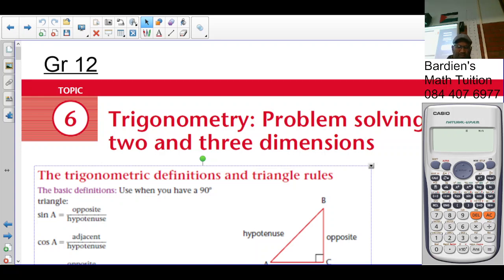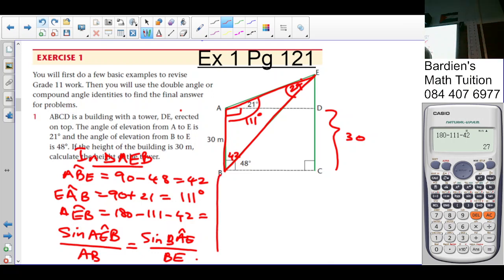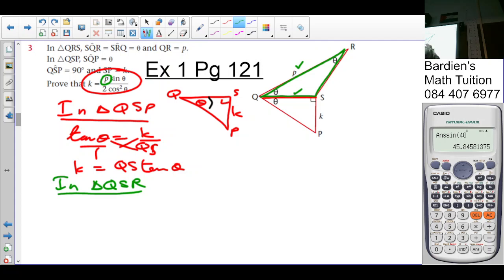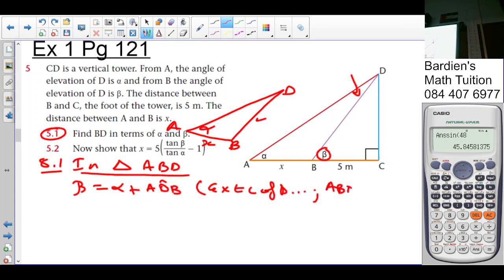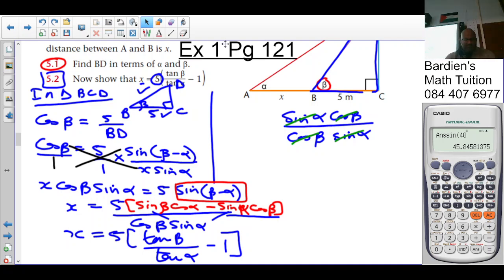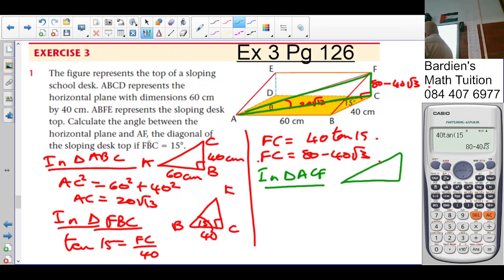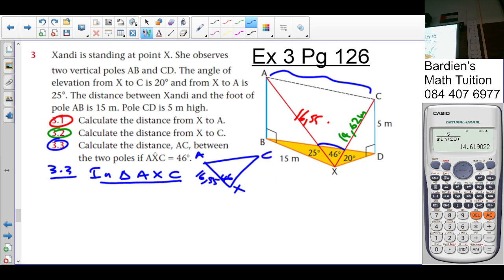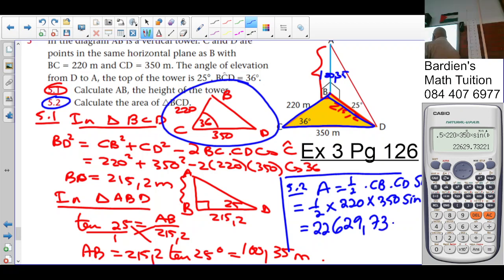Gr 12 TRIGONOMETRY Problem solving in 2D and 3D L2 Ex 1 - Ex 3 Cont. (Problems in 2D & Problems i3D)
Grade 12 TRIGONOMETRY Problem solving in 2D and 3D Lesson 2
Ex 1 Cont. Problems in 2D
Ex 3 Continues & Problems in 3 Dimensions